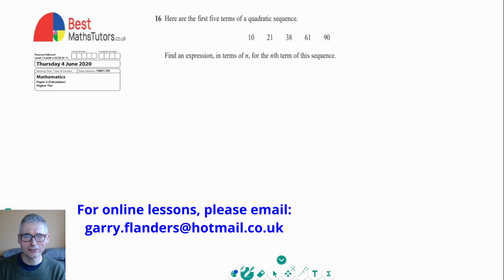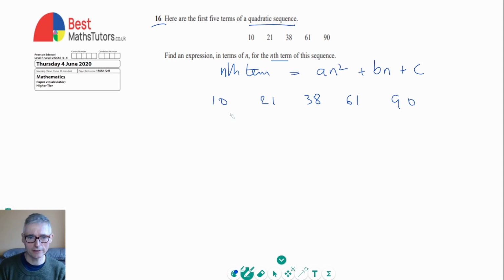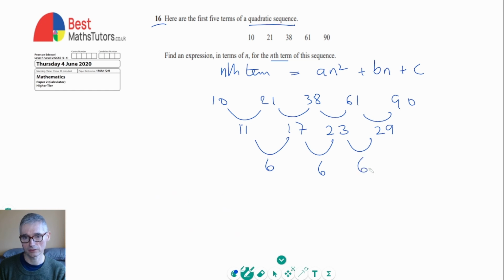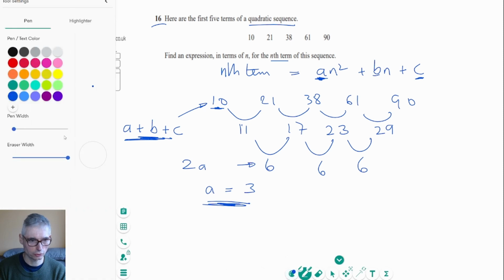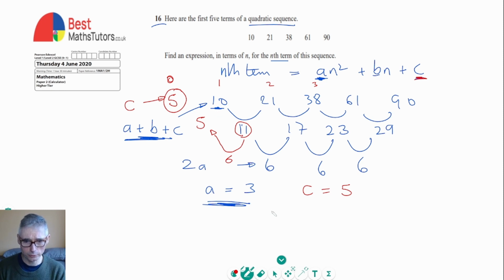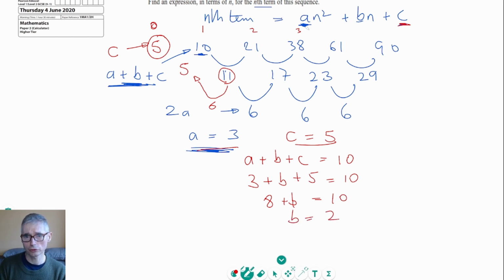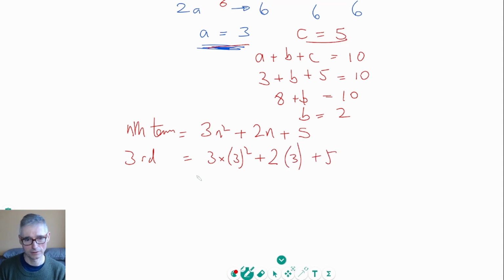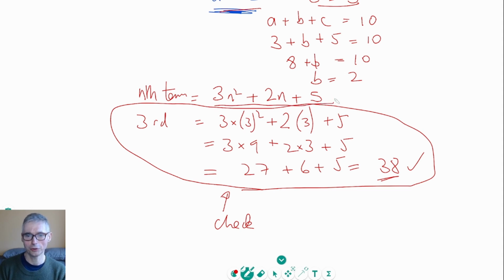Quadratic Sequences GCSE Maths Edexcel Higher Tier Paper 2 Thursday 4 June 2020 Q16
Here we are asked to find the nth term of a quadratic sequence. To do this we are given the sequence and we know the formula will be in the format an^2 + bn + c  where a b and c are constants that we need to find. We can find a by looking at the second row differences and halving the value. c can be found by find the zero term, which is a case of working backwards and finding what the term prior to the first term in the sequence would be. We can then find b because we know that a + b + c will give us the first term in the sequence and since we have already found a and c, it is easy to find b.
At this point we have finished the question, but in the video we show how we can check if the formula is correct by substituting a value for n into to the sequence and seeing if it gives the correct value shown in the sequence.
For more help and online tuition please email